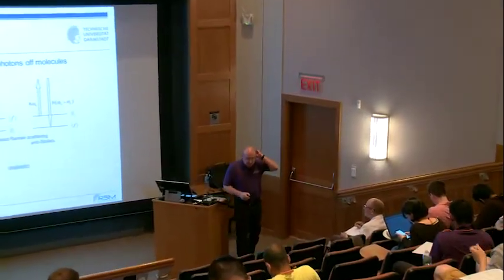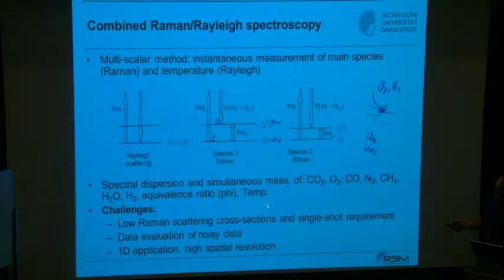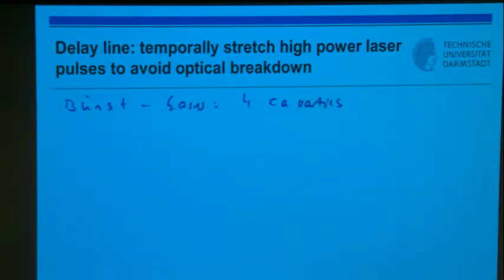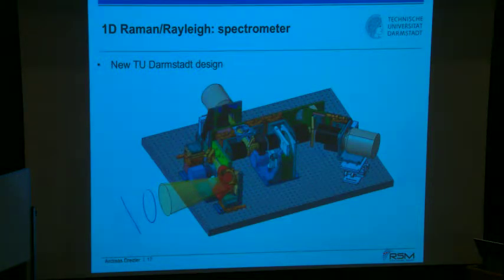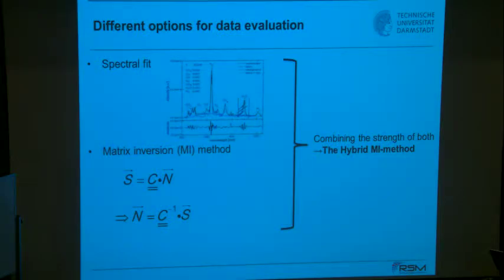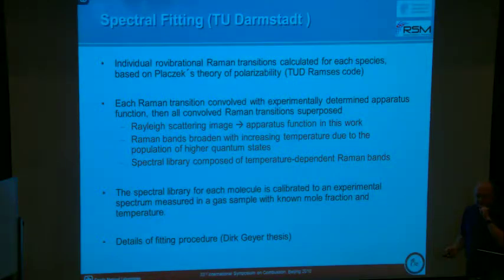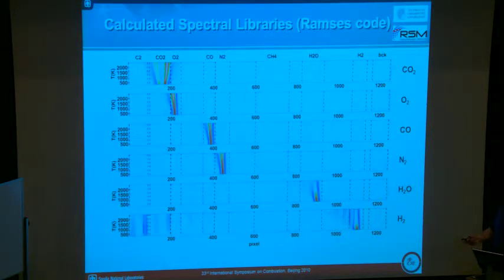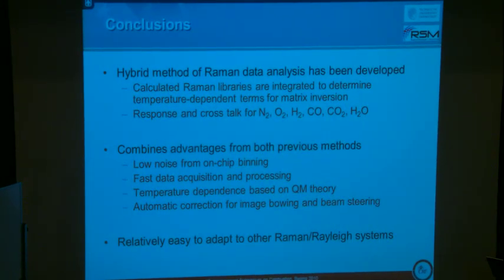Advanced Laser Diagnostics in Turbulent Combustion, Dreizler, Day 4 Part 2